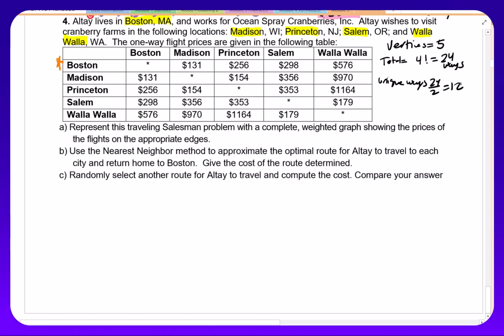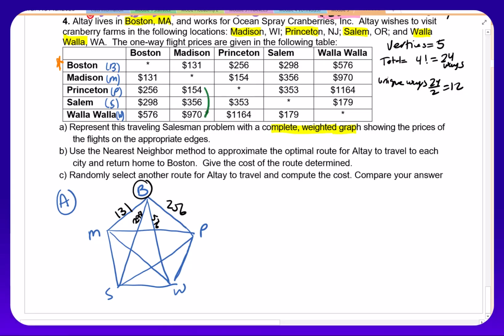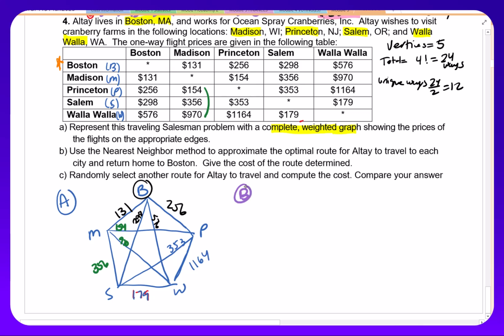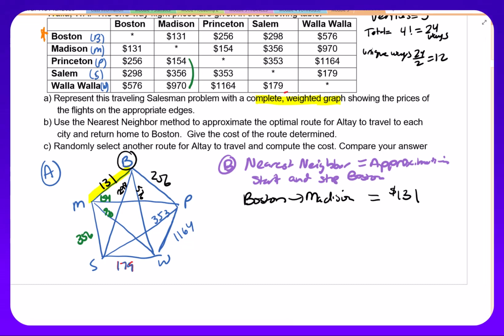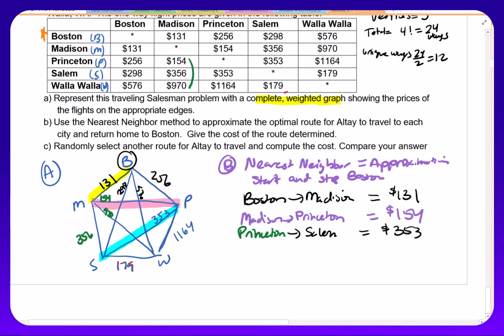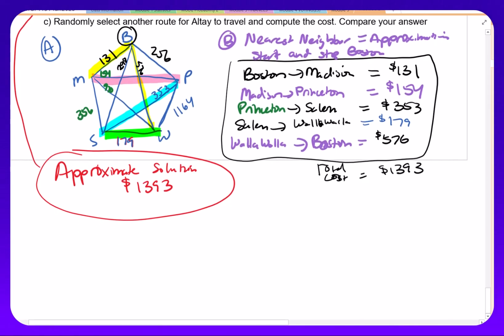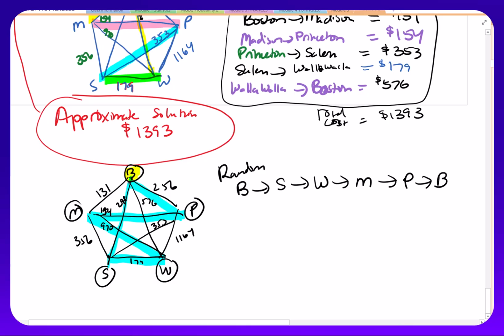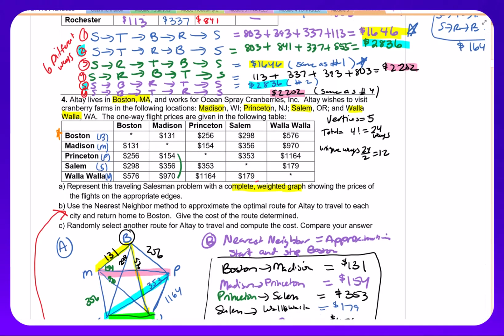MGF1131 Module 5- 13B Lecture Notes Part4 (Extra Examples #4 Nearest Neighbor)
Nearest Neighbor Example with 5 vertices
Module 5